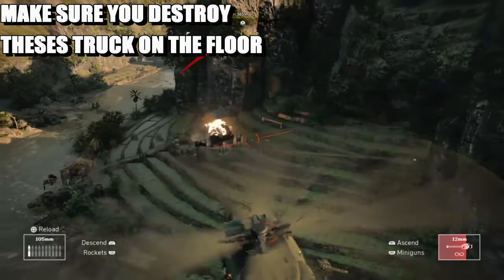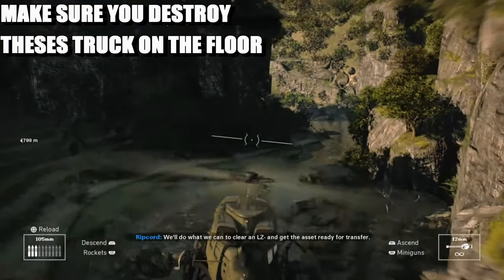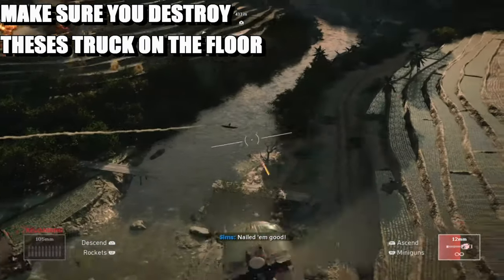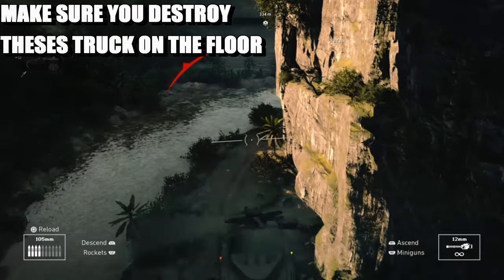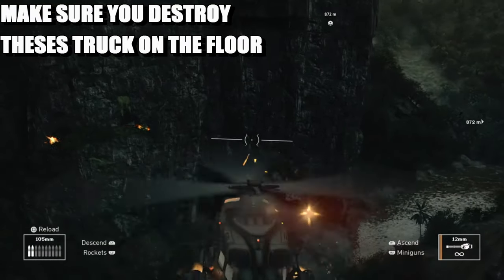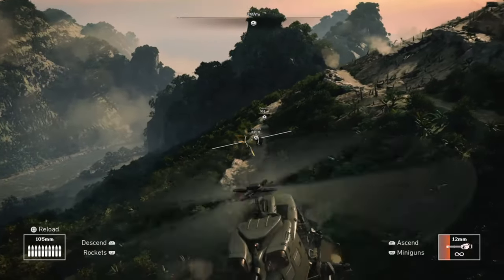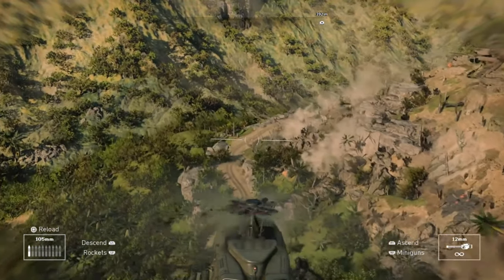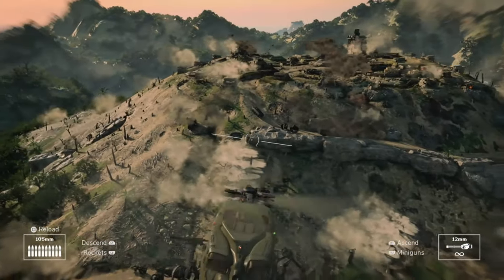Black Ops Cold War - Scorched Earth Trophy Guide (Cold War Trophy Guide Scorched Earth)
In Call of Duty: Black Ops Cold War there is a trophy called Scorched Earth and you have to destroy all vehicles and motar teams